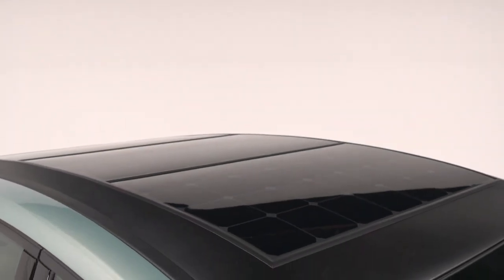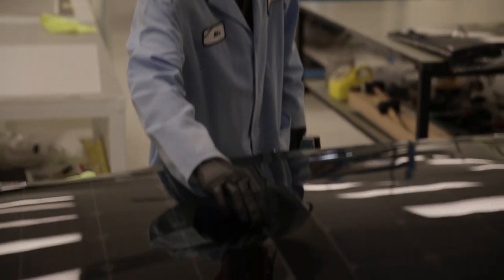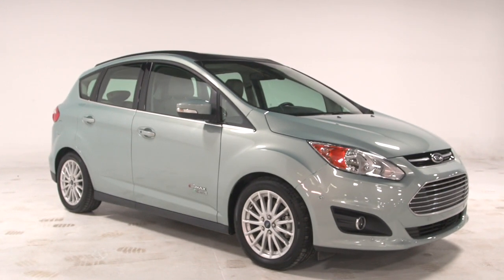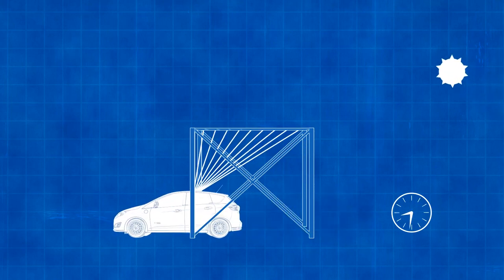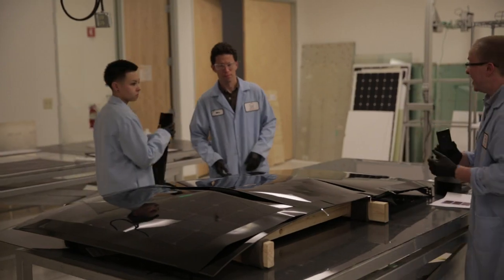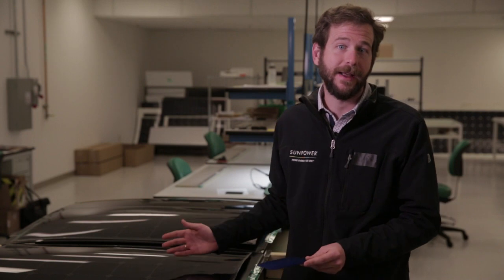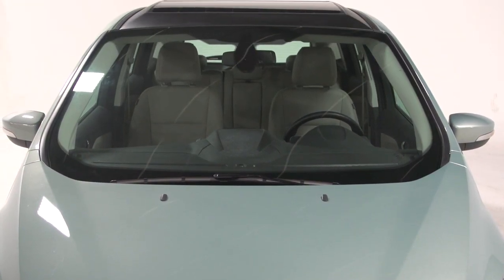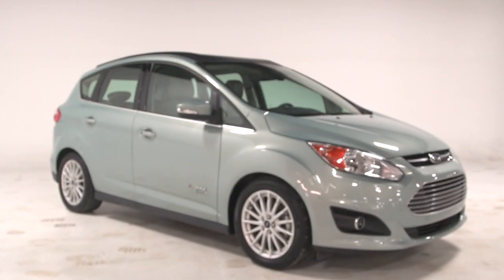SOLAR Powered Passenger Car - Ford CMAX Solar Energi Hybrid Concept